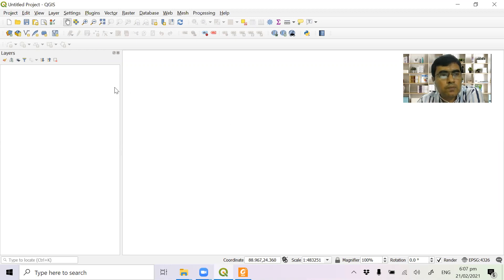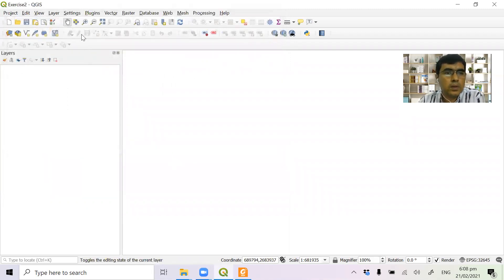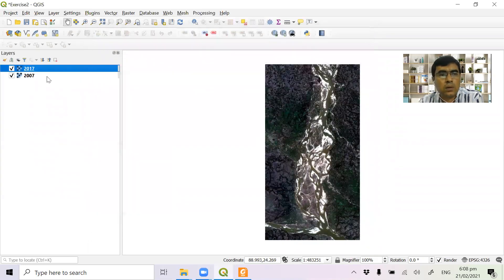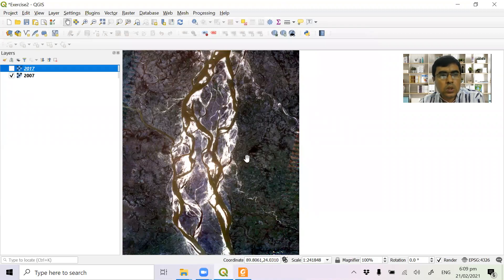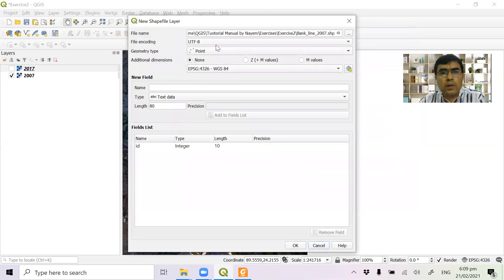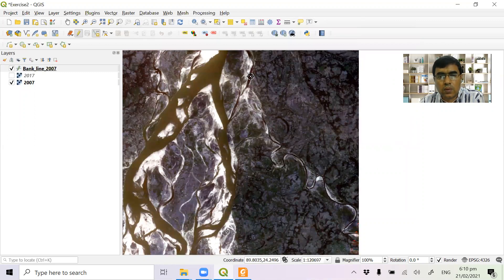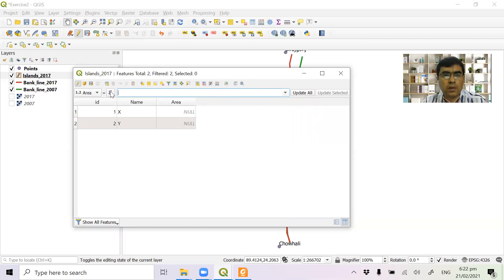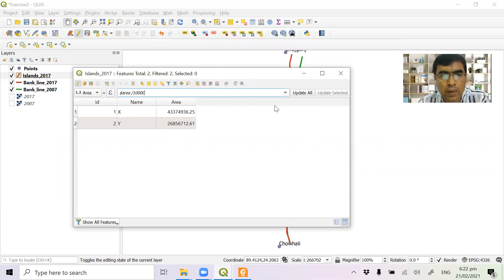6 Exercise 2: Digitization of Images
WRE Forum presents the Bangla Tutorial on QGIS by Dr. Md. Mostafa Ali, Dept. of Water Resources Engineering, Bangladesh University of Engineering and Technology (BUET).

QGIS is an open source GIS tool which is widely used in many engineering fields, such as Water Resources, Environmental Science, Urban Planning, Transportation Engineering, Geophysics etc.  In this nine lectures, Prof Mostafa Ali has tried to cover basic topics of GIS and QGIS

The tutorial series consists of nine videos. These are:
1. Introduction GIS and QGIS
2. Projections and GIS file format
3. Fundamentals of vector data
4. Fundamentals of raster data
5. Georeferencing scanned map
6. Digitizing images
7. Import tabular data
8. Raster data operation
9. Map generation